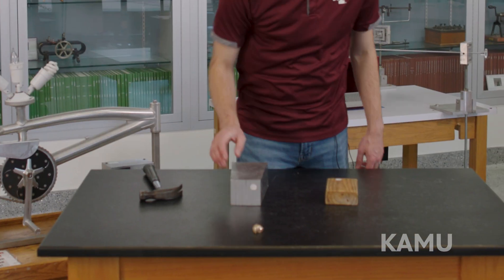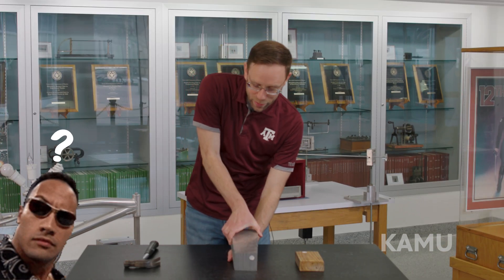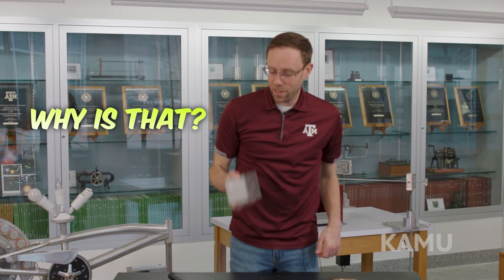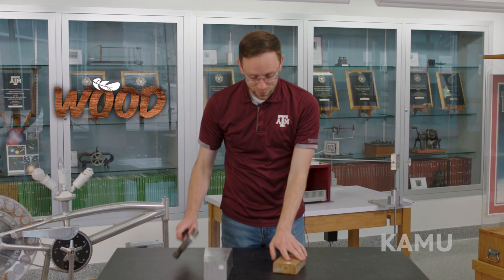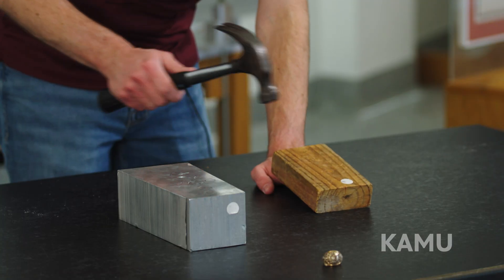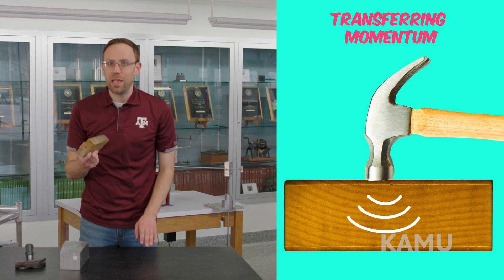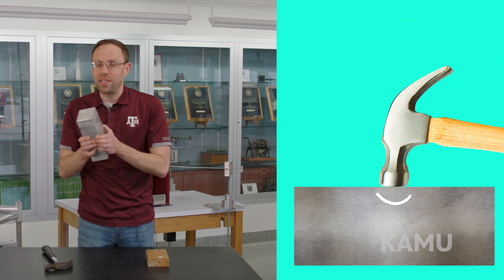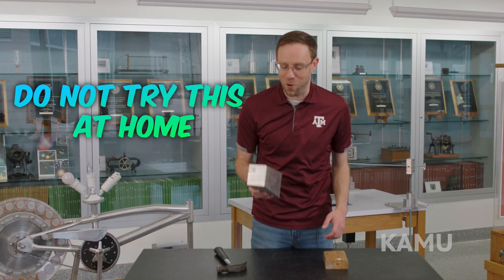Can Physics Save Dr. Dawson’s Hand? | Physics in Minutes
What happens when Dr. Dawson smacks a hammer onto wood and aluminum sitting on top of his hand? In this physics demo, Dr. Dawson from @tamuphysastr shows how different materials transfer momentum and why the hammer’s impact doesn’t reach his hand the same way.
It’s a powerful lesson in inertia and momentum. DO NOT DO THIS AT HOME.